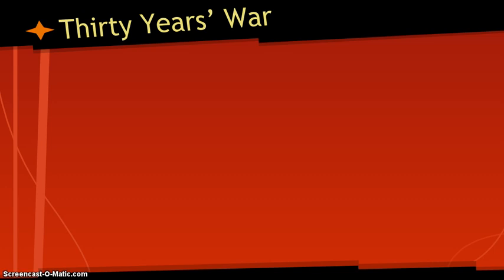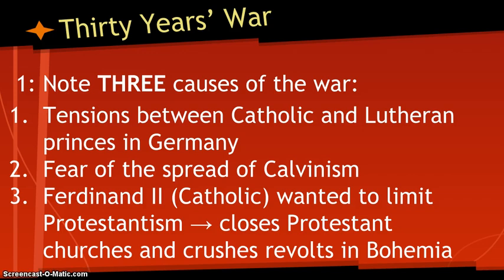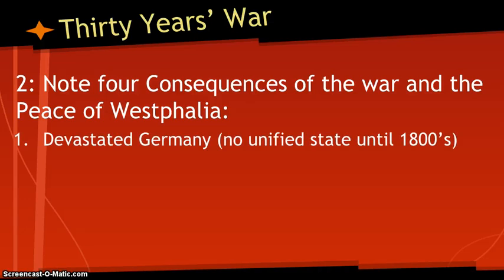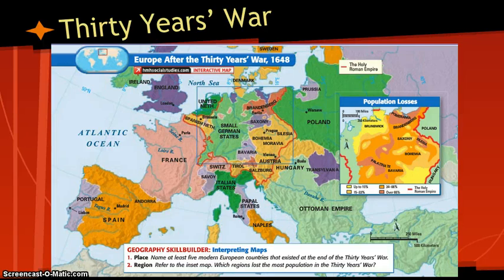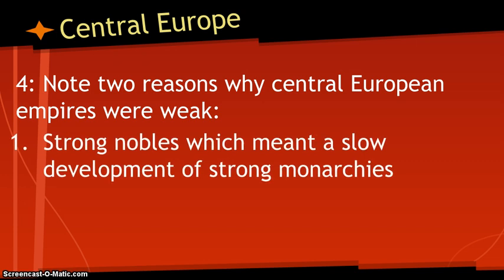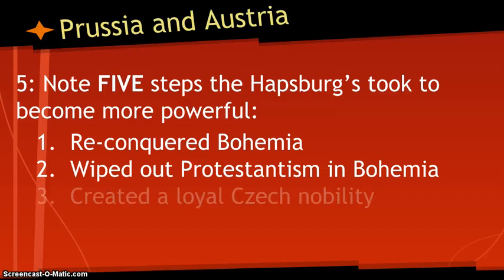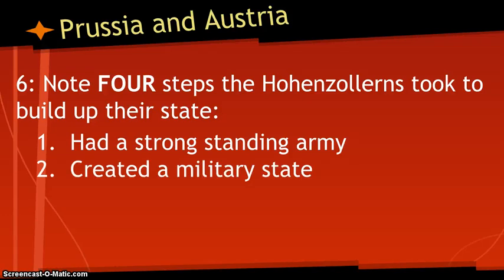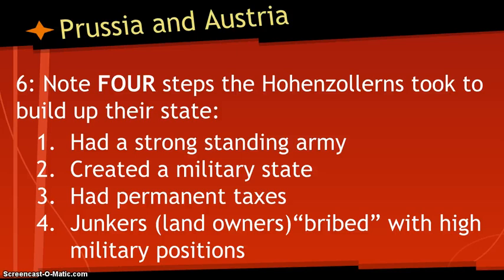5.3 Central European Monarchs Clash GR